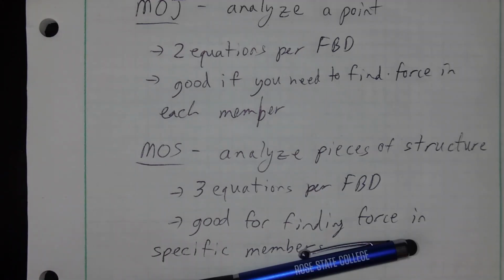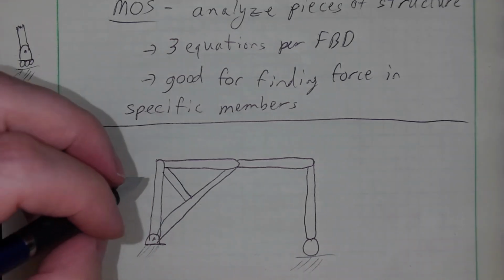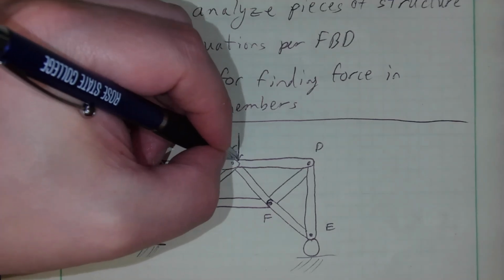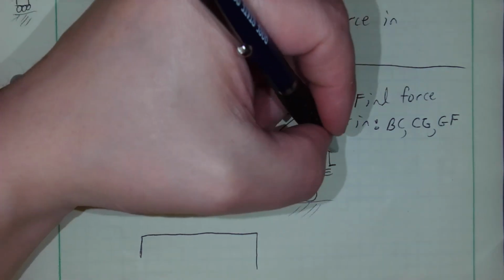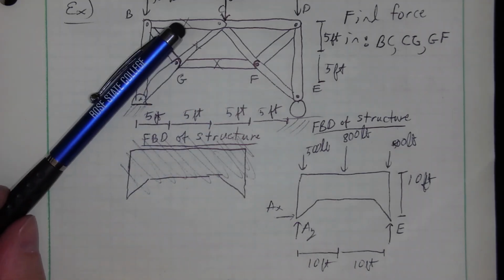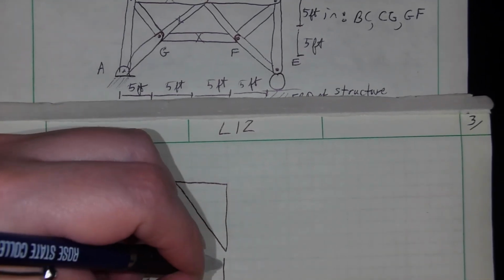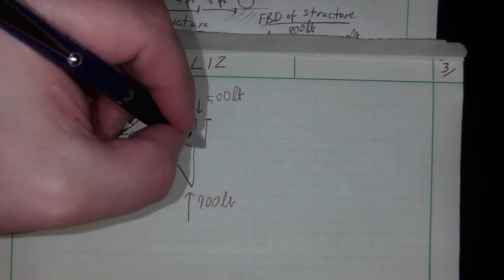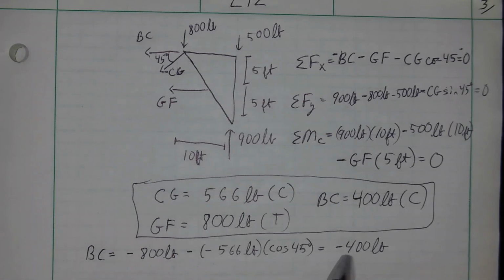Statics Lecture 12 part 2 example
Example problem involving Method of Sections for structural analysis of trusses. This is the second part of our twelfth video in Engineering Mechanics.